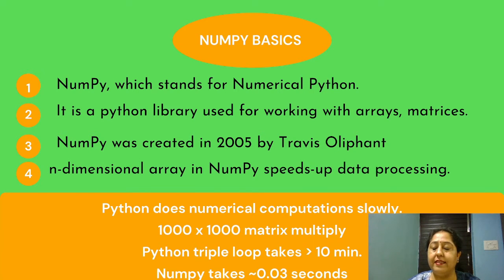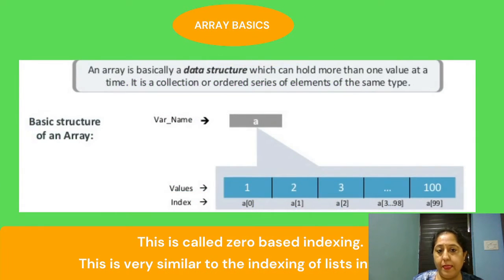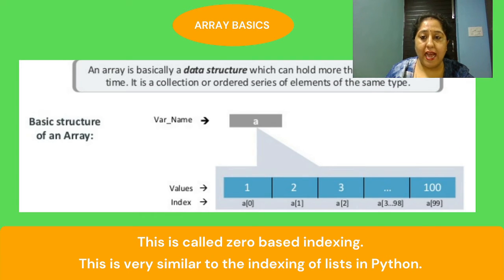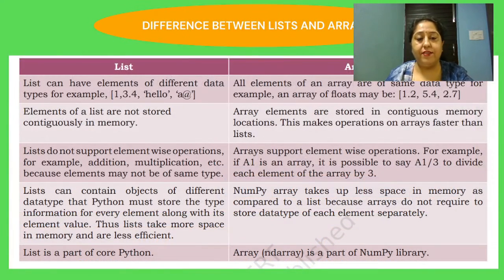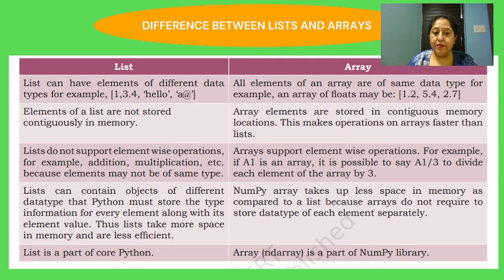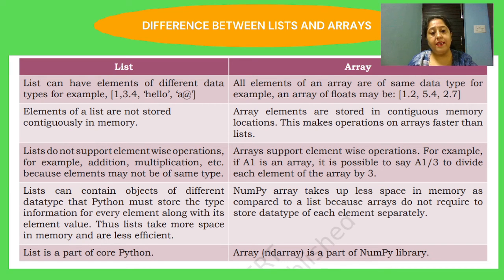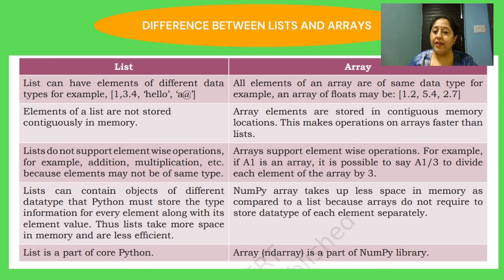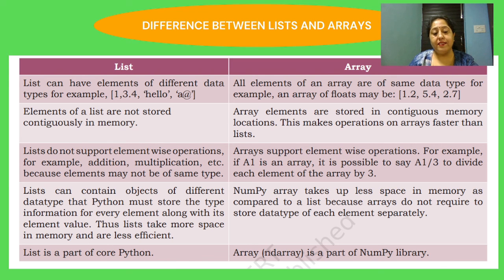NumPy Part 2 by Dr. Harita Ahuja